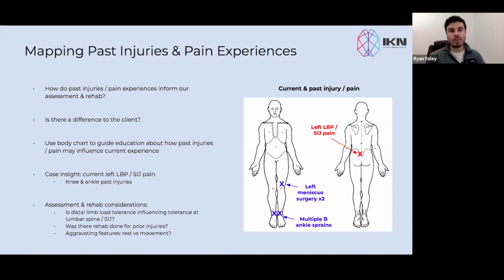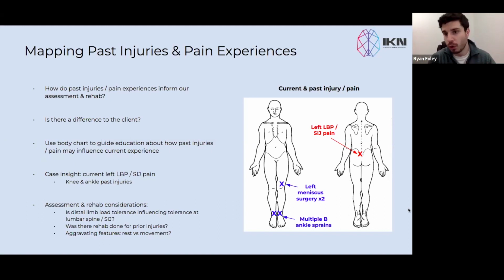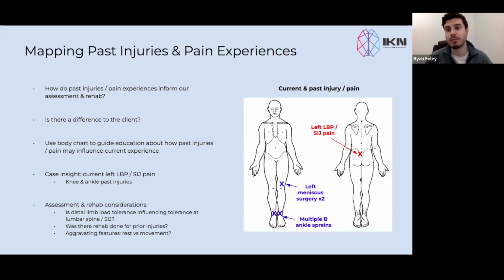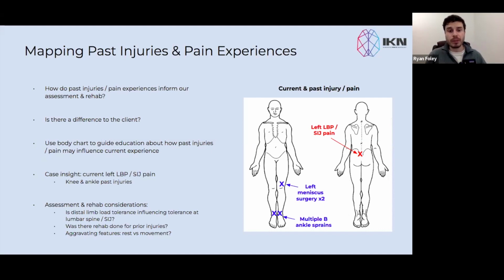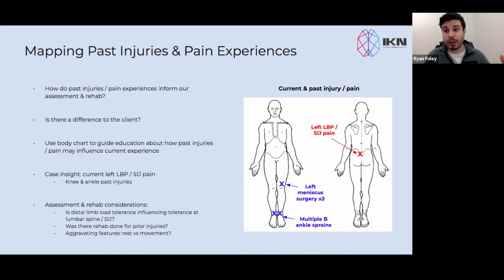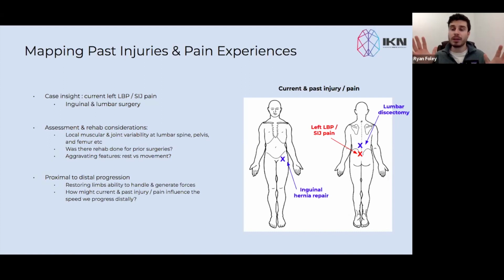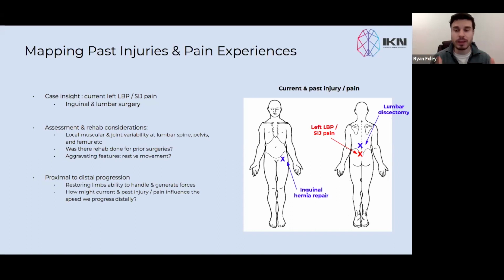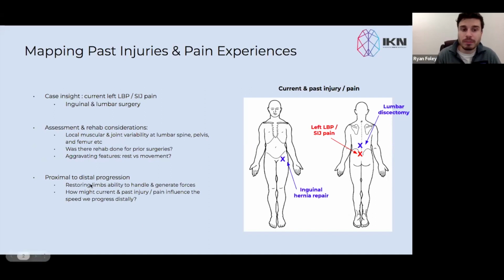Mapping past injuries & pain experiences